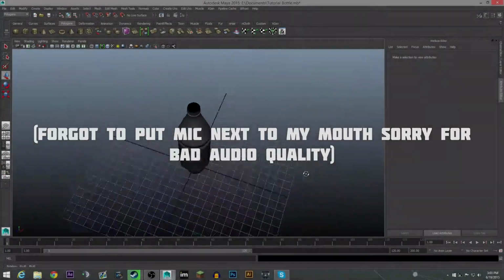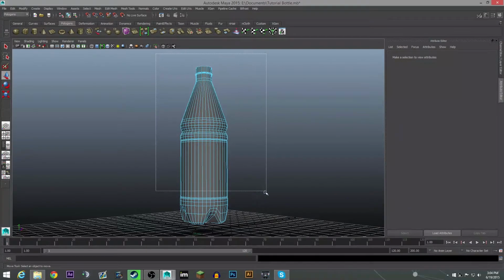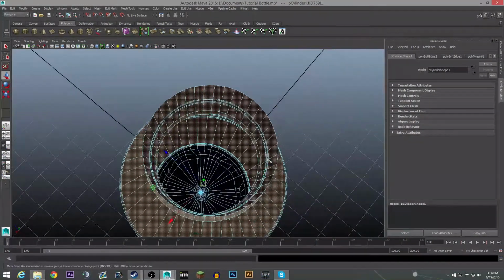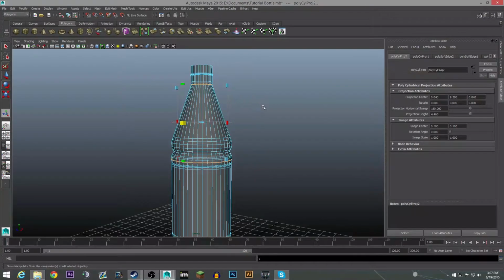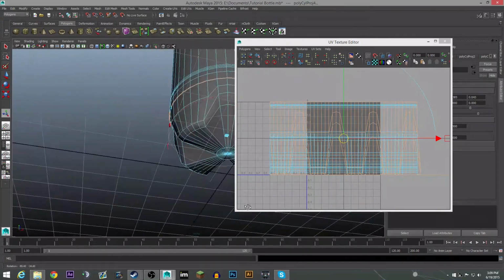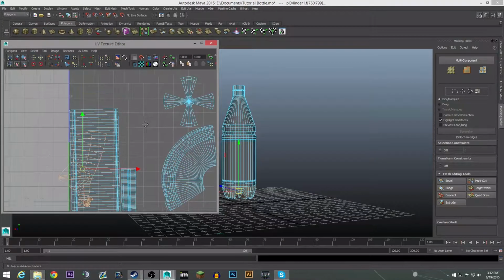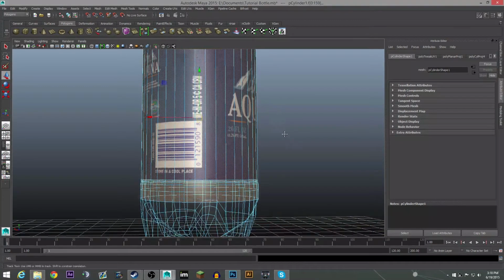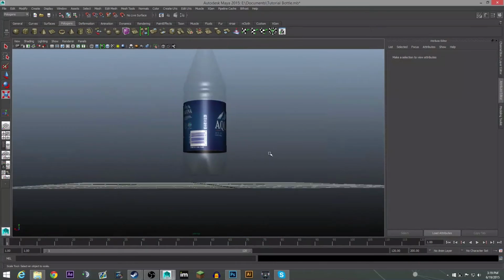Autodesk Maya Tutorial #3 - UV Mapping + Texturing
This tutorial is just a demonstration on how to make a very basic UV map of a model in maya and also how to make a texture based on a UV snapshot.
Sorry in advance for the audio quality and not showing me fix the texture